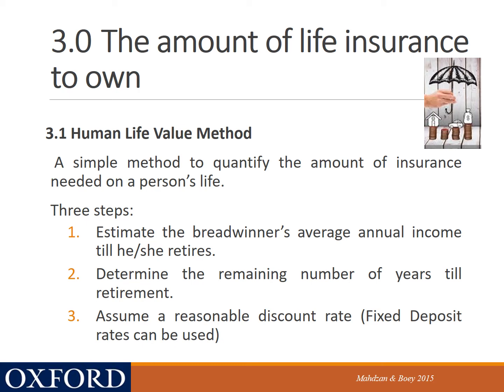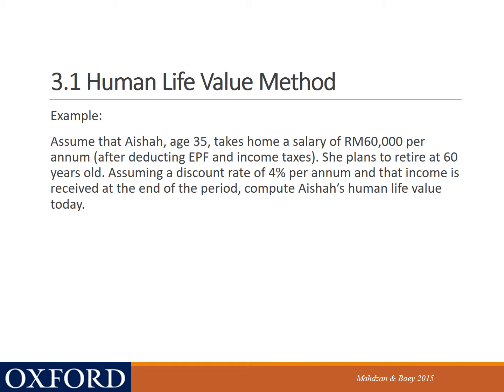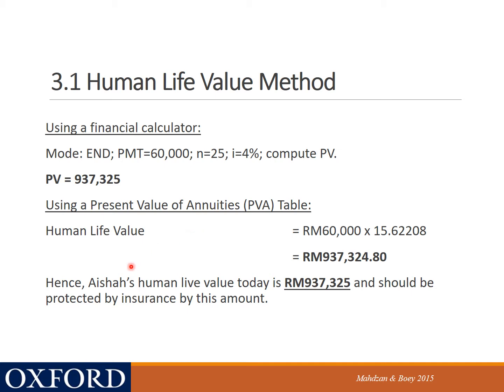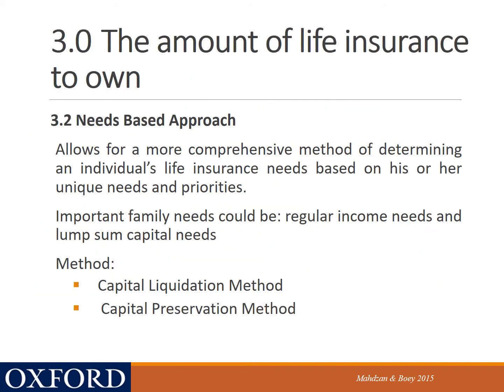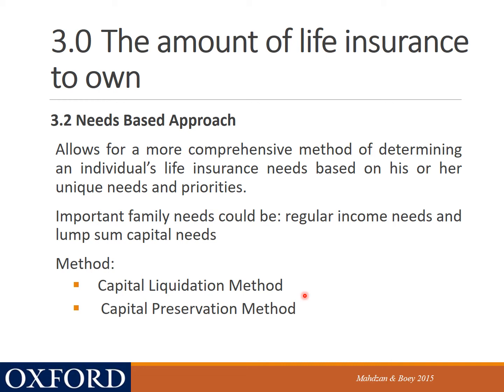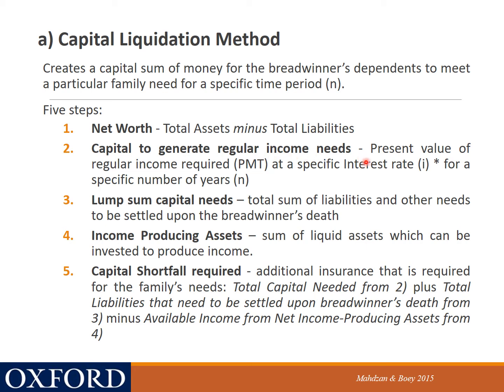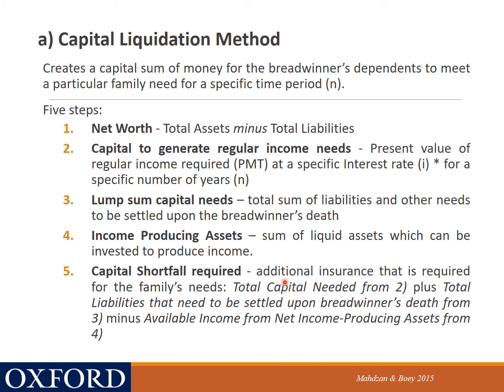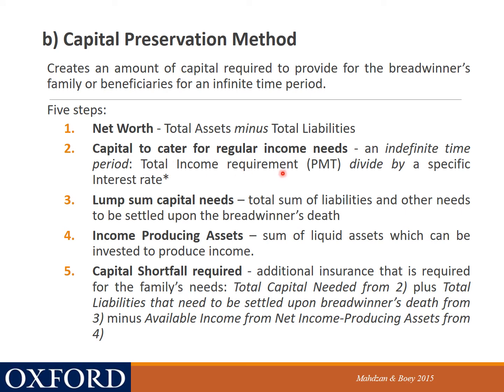CHAPTER 5 Life Insurance (part 7)